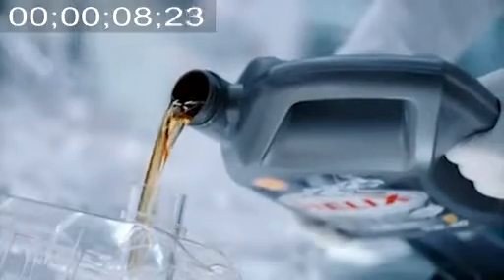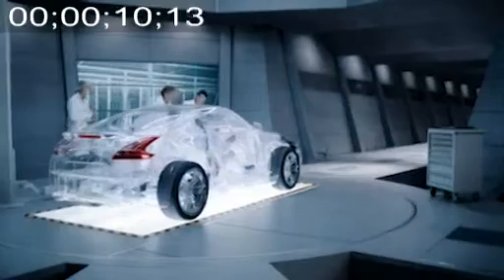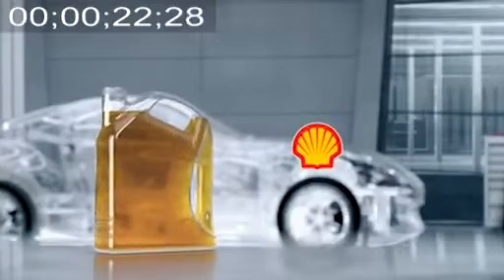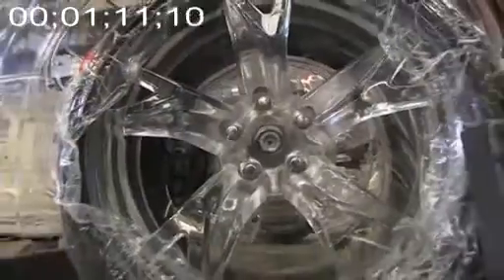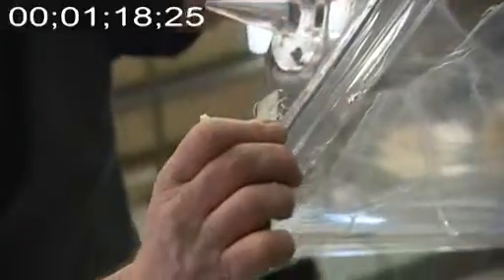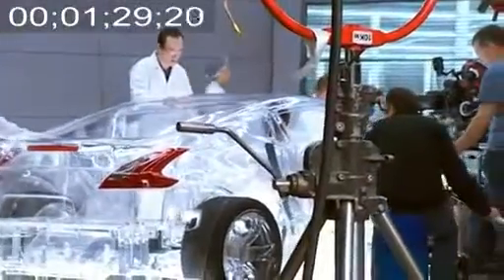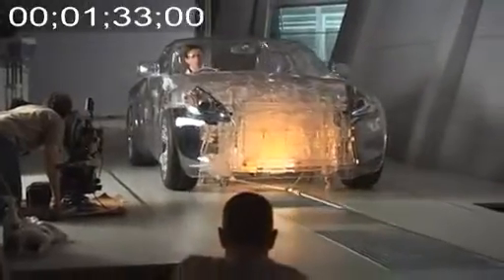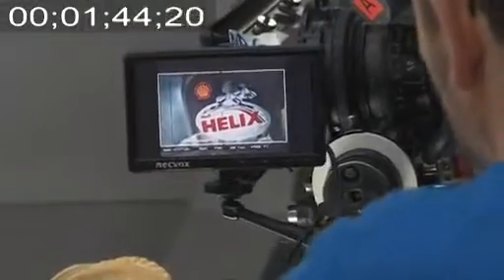Shell Helix Ultra Transparent Car